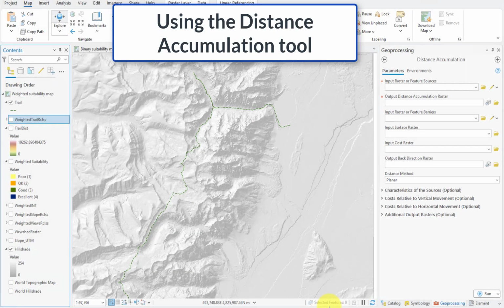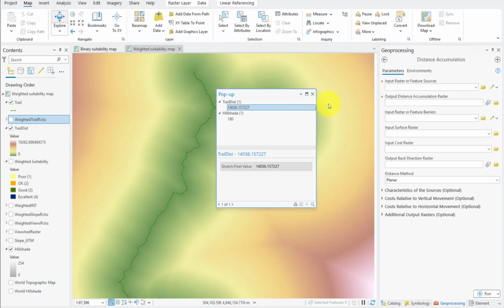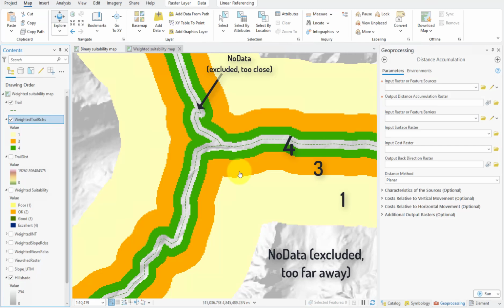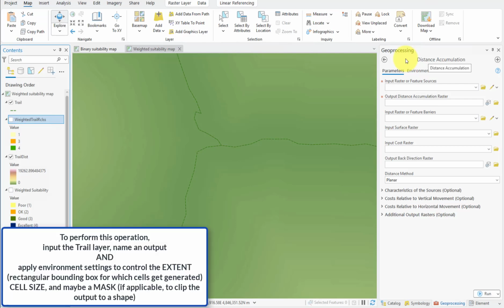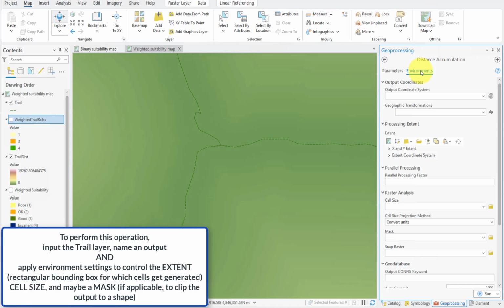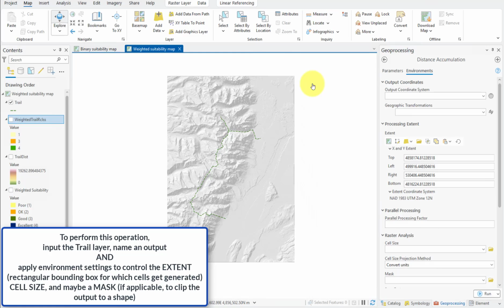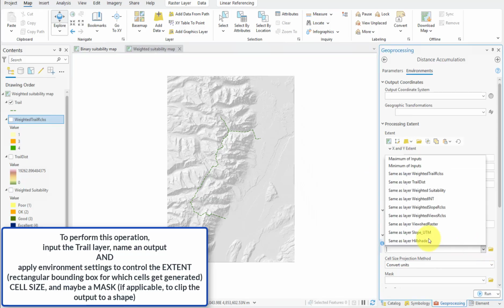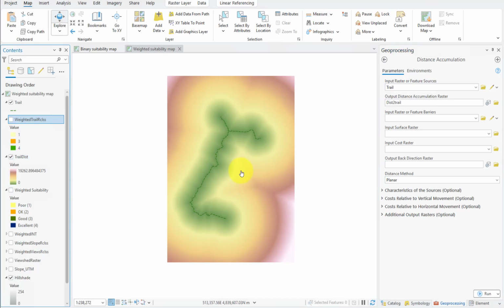NR319 Setting up the Distance Accumulation tool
Demo video explaining the Distance Accumulation tool and how to set it up

Created for Colorado State University NR319 students, by instructor Elizabeth Tulanowski